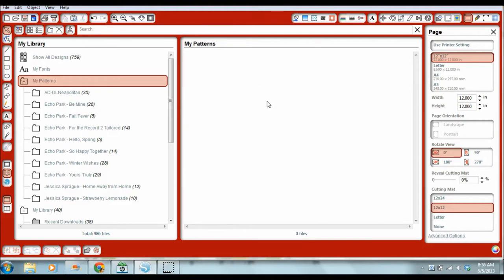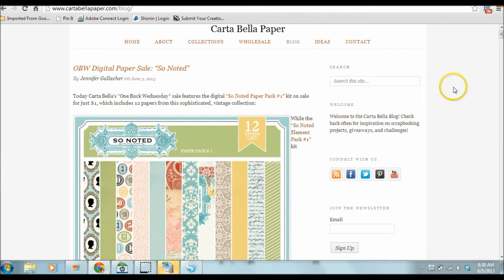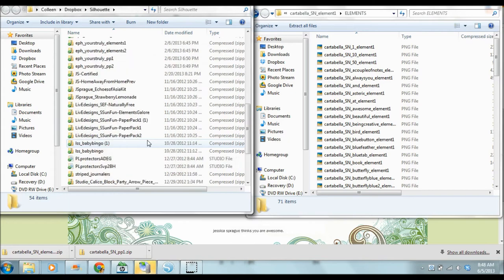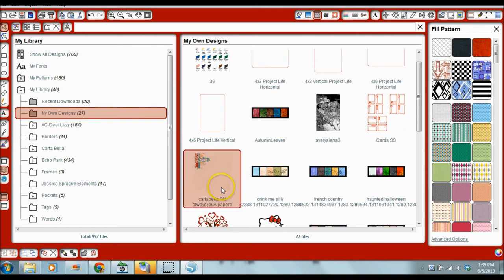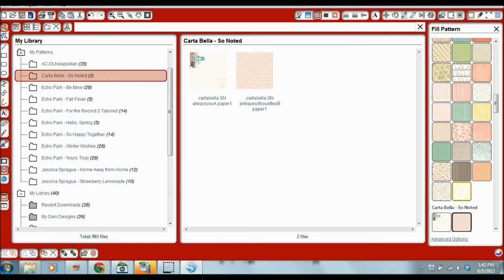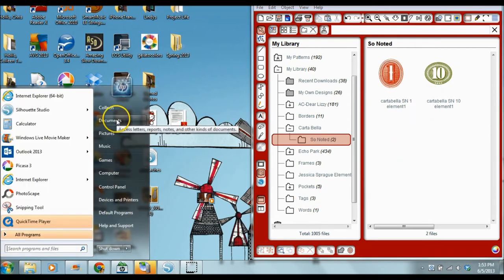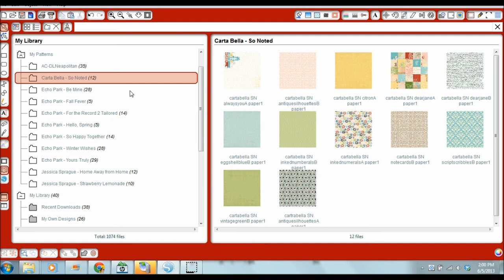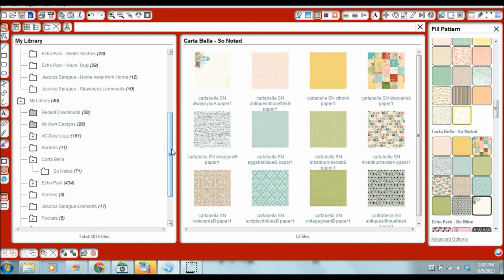Silhouette Cameo Tutorial: How to Import Digital Papers and Elements